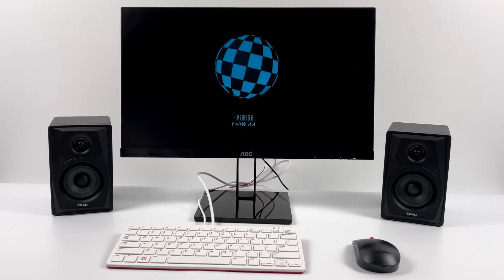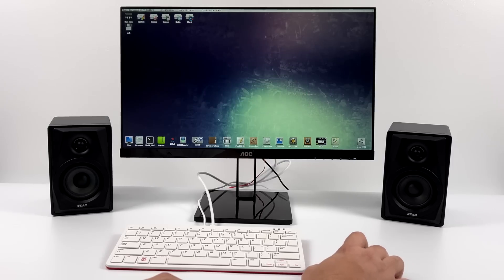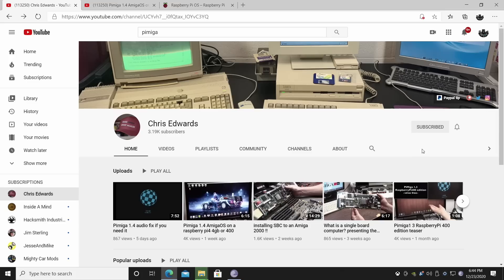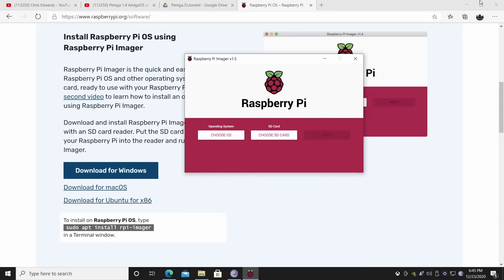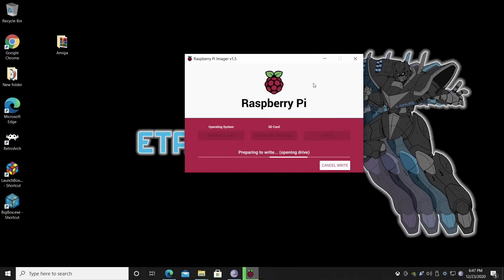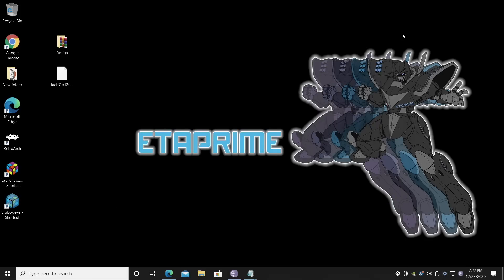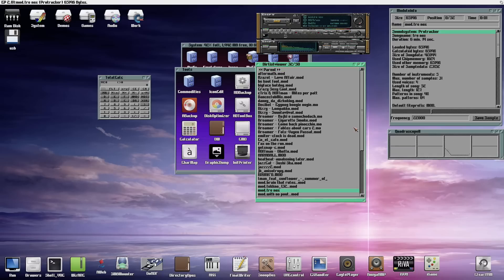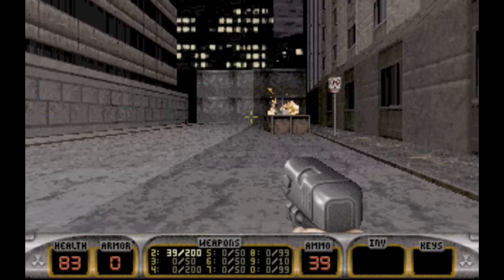Turn Your Raspberry Pi 400 Into The Ultimate Amiga!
In this video, I show you how to turn the Raspberry pi 400 Into the Ultimate Amiga using PiMiga! This also works with the Raspberry pi 400 but I wanted to focus on the Pi 400 due to the form factor.
This OS will allow you to boot the raspberry pi into the Amiga workbench so you get that full OS feel! SO if you have ever wanted to get into the Amiga but just can't fork out the cash for a real unit I definitely recommend trying out PiMiga on the RAspberry Pi 400 or the Raspberry pi 4

ETAPRIME
12520 Capital Blvd 401 Number 108